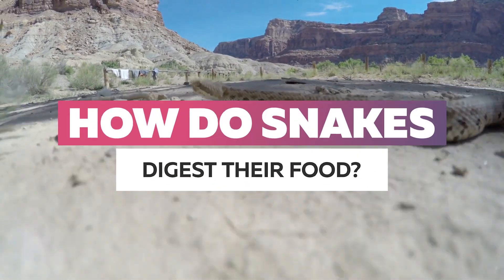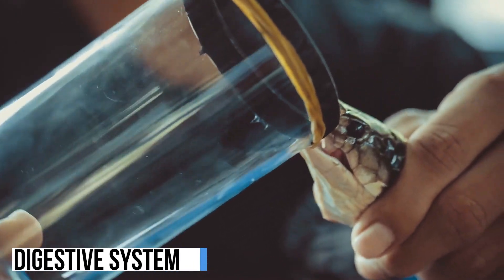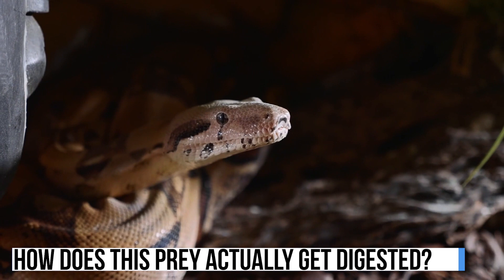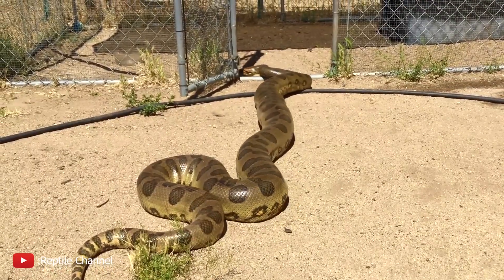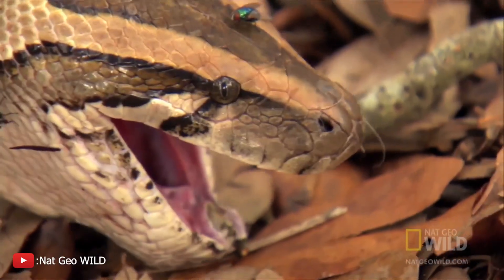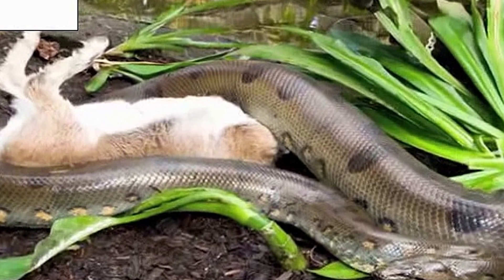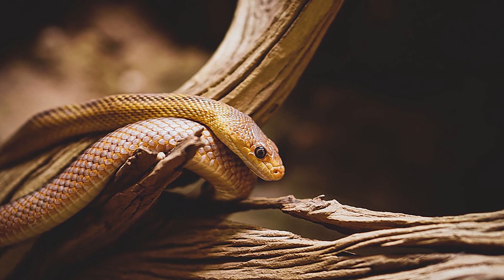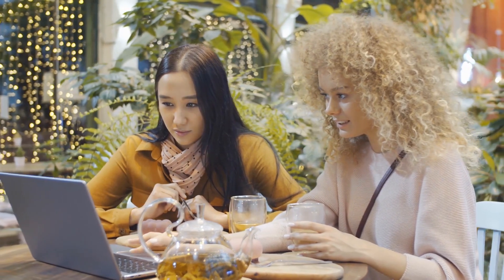How Do Snakes Digest Their Food?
In this video, we’re going to be tackling an interesting subject: how do snakes digest their food? 🐍 While this may seem quite obvious on the surface- I’m sure that most of you are assuming that they digest food in a similar way to humans - it’s actually more complicated than you’d expect. So, sit back and get ready to learn some interesting facts.

So, how do snakes digest their food?

Check out the video and find out How Do Snakes Digest Their Food ✅

Topics of this video: how do snakes digest their food, how do snakes eat